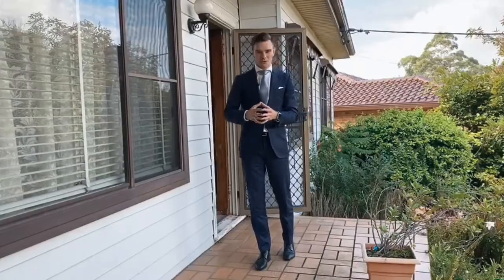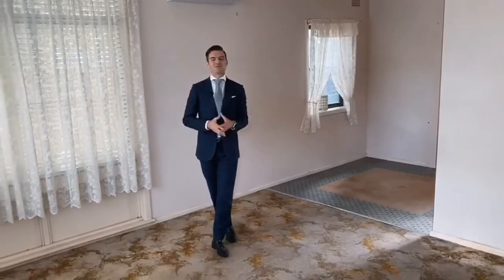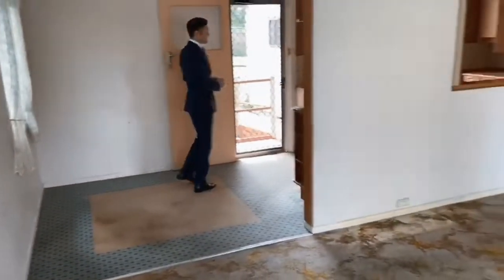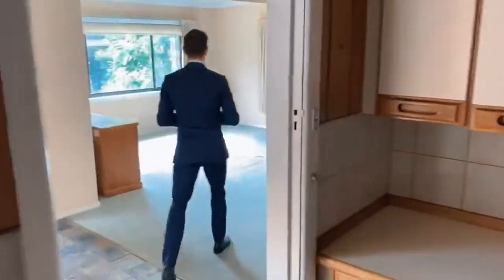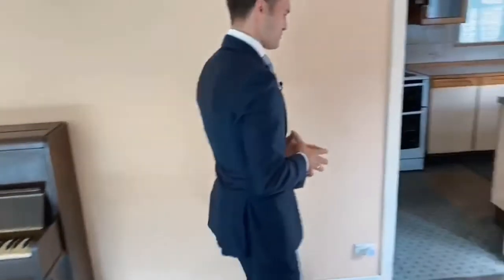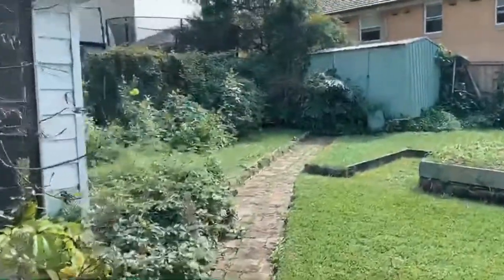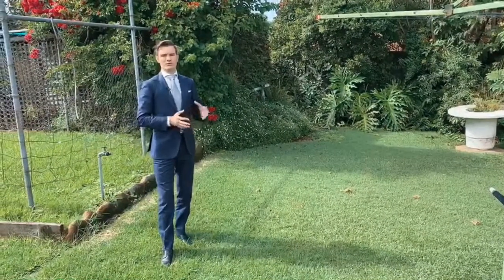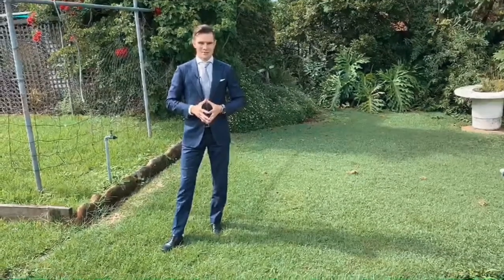Introducing... 127 Kent Road, Marsfield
In response to the unexpected COVID-19, Nicholls & Co would like to ensure everyone that we are taking extra precautions in regards to this virus and are following protocols that allow us as an industry to still show properties. Please be safe and practice good hygiene.

Knock Down or Serious Renovation

Positioned on the border of Marsfield and North Ryde sits this fantastic piece of real estate. But this property is not just a piece of real estate, it's a family home that has seen many memories over the years and it could be your family who is creating those new memories.

This single storey home is perfect for the one looking to dip their paintbrush in the paint tin or knock down to create their dream home! This property will continue to surprise with its hidden gems and provide the vision for your dream home.

Great location close to schools, cafes, shops & public transport.

Other features we love:

- Huge 840m2 block
- 3 bedrooms
- One full bathroom
- Powder Room
- Internal Laundry
- Large Kitchen
- 2 Living rooms
- One Garage, Plenty of parking in driveway
- Large backyard

Approximate Outgoings:

Water: $177 per qtr
Council: $1560 per year